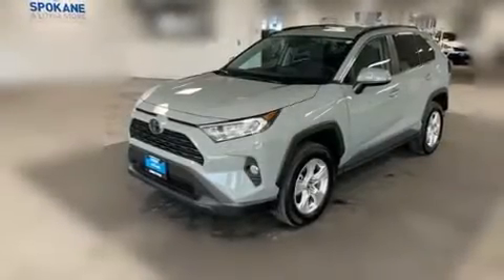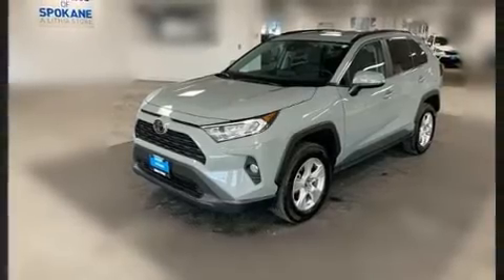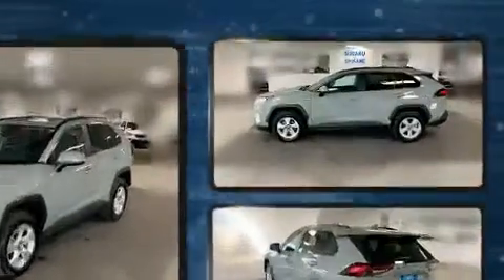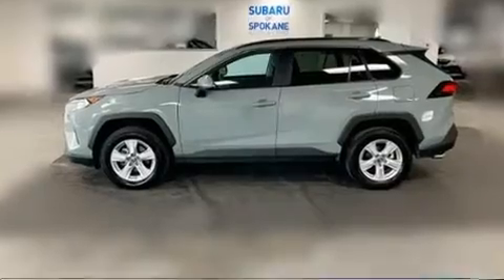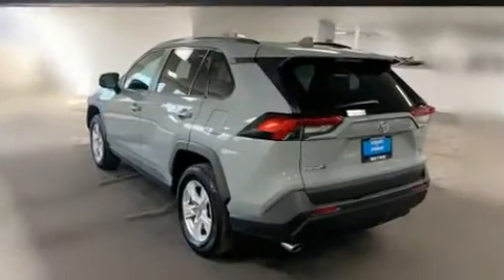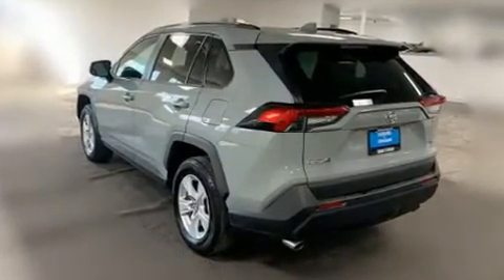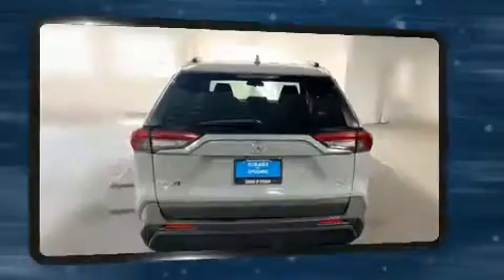2019 Toyota RAV4 XLE AWD in Spokane, WA 99201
423 W. 3rd Ave

Load your family into the 2019 Toyota RAV4. With just over 15,000 miles on the odometer, this 4 door sport utility vehicle prioritizes comfort, safety and convenience. Under the hood you'll find a 4 cylinder engine with more than 200 horsepower, and for added security, dynamic Stability Control supplements the drivetrain. Top features include front fog lights, a tachometer, front bucket seats, turn signal indicator mirrors, power windows, remote keyless entry, cruise control, and much more. For drivers who enjoy the natural environment, a power moon roof allows an infusion of fresh air. In the event of a rollover collision, side curtain airbags provide additional protection for outboard seated passengers. We know that you have high expectations, and we enjoy the challenge of meeting and exceeding them! Stop by our dealership or give us a call for more information.